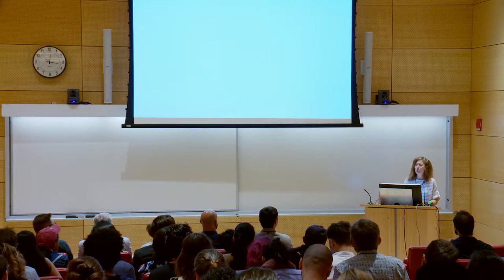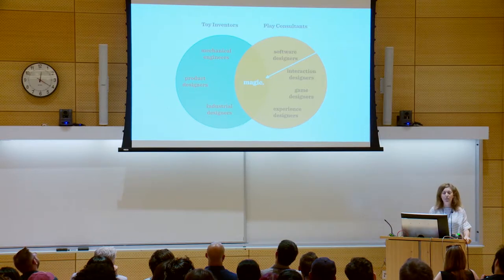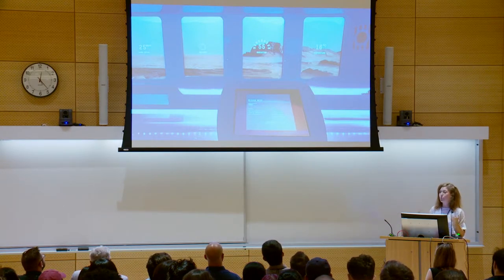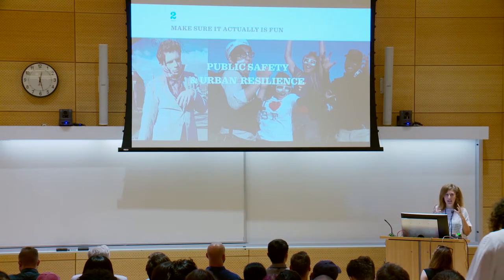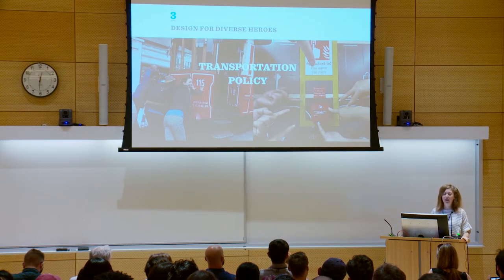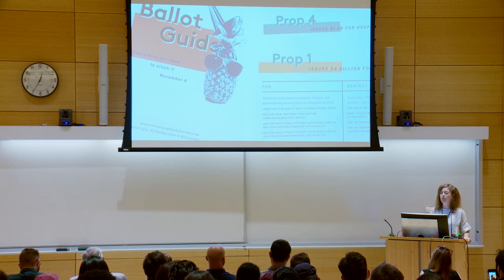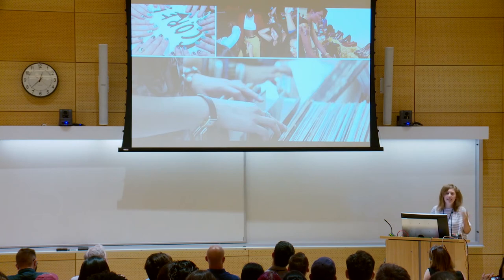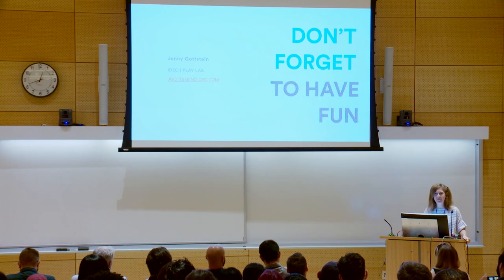How to Make Things Fun: From Disaster Preparedness to Transportation Infrastructure and Voter Edu.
As game and experience designers, we are often tapped to “make things fun”. While there is no secret recipe, there are key strategies and insights that can lead to excellent design. Based out of IDEO’s Play Lab, Jenny Gottstein works with clients in a wide range of industries to leverage play as a tool for innovation, resilience, engagement and creative problem-solving. She will be sharing case studies and tools for moving beyond points, badges, and leaderboards, and turning even the driest or overwhelming issues into an experience that is memorable, engaging and fun.

Speakers:
Jenny Gottstein (Experience Design Lead in the Play Lab, IDEO)